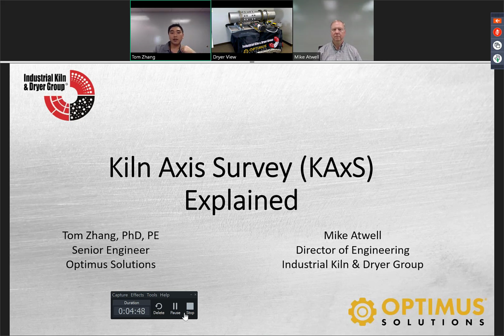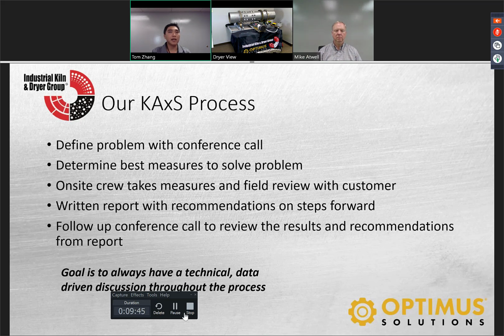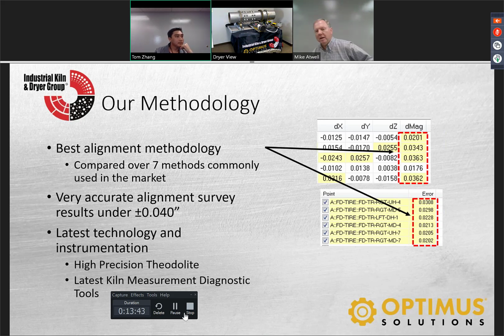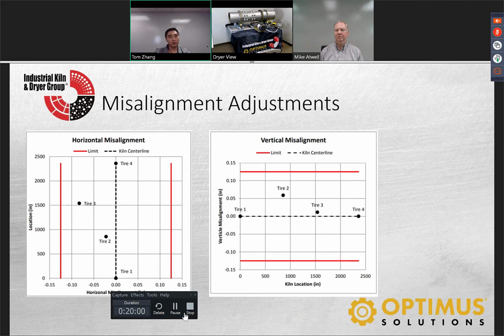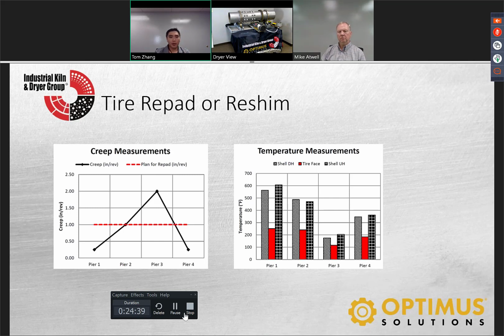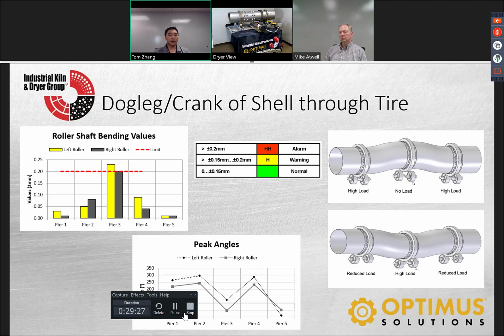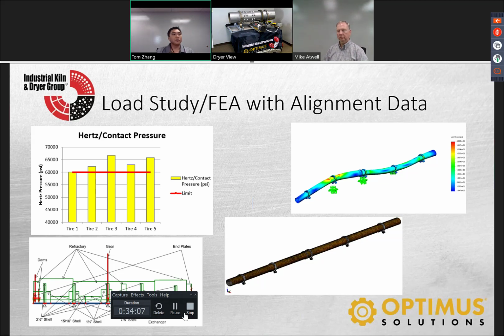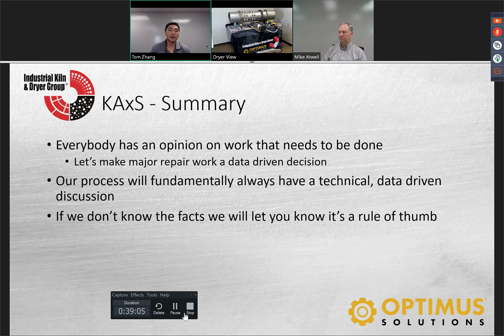KAxS Webinar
Kiln Axis Survey (KAxS): How it's different than Hot Kiln Alignment (HKA) and why it's critical.